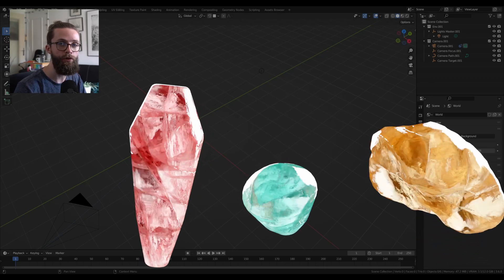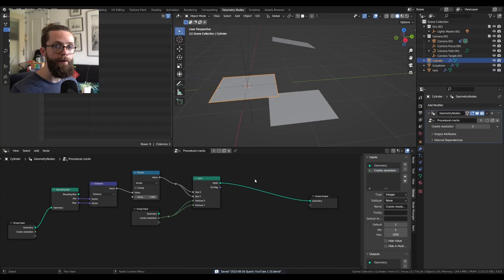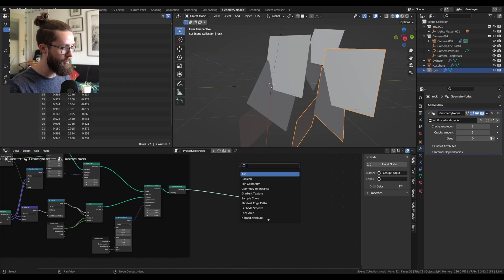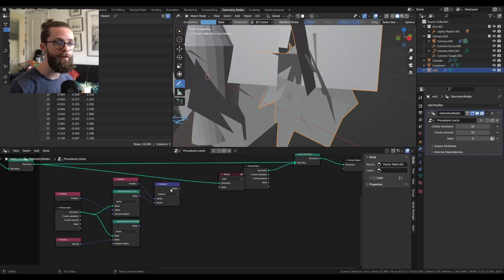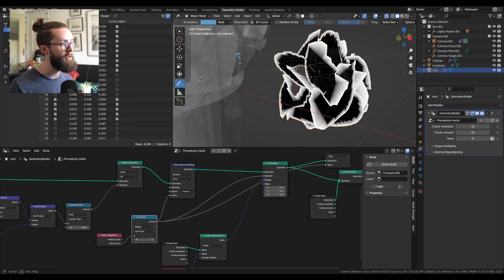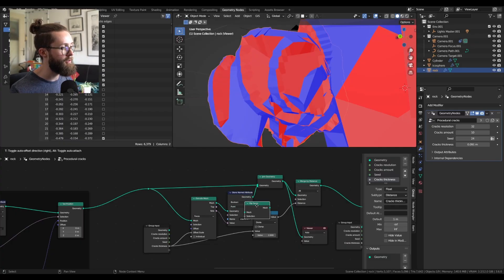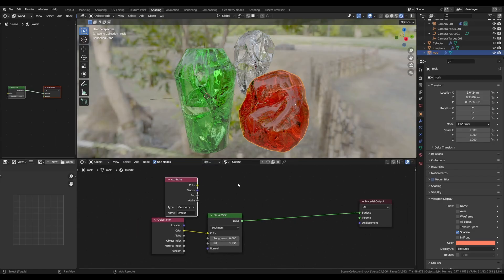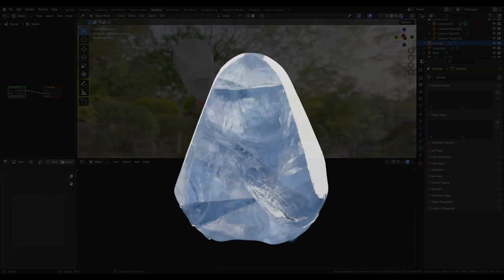Ultra Realistic Procedural Quartz/Crystals - Blender Tutorial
In this video we will create a fully procedural system to create realistic crystals with insane depths and internal cracks, using geometry nodes and a beautiful yet simple shader system!

Chapters:
00:00 Intro
00:25 Method Overview
00:38 Instance Cracks
05:01 Fix Cracks Size
09:51 Cracks Thickness
11:37 Attributes and Shading
12:21 Materials
15:21 Outro